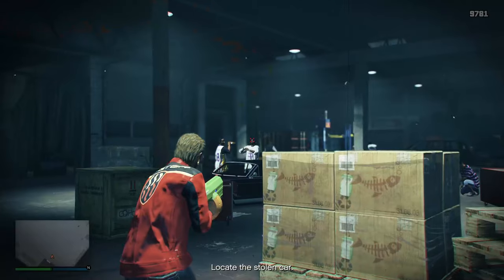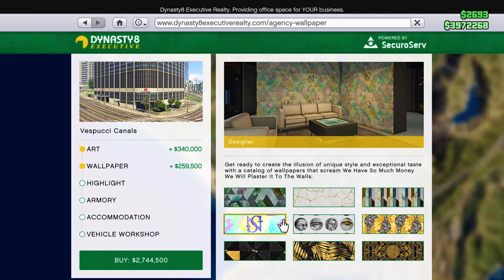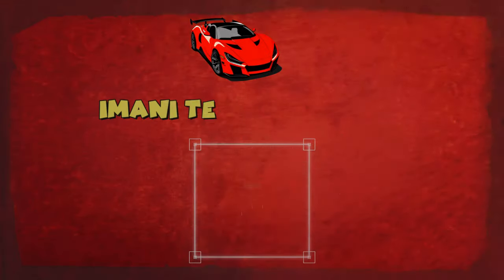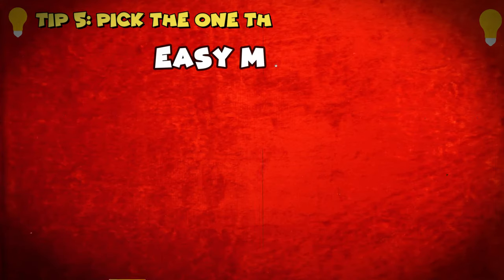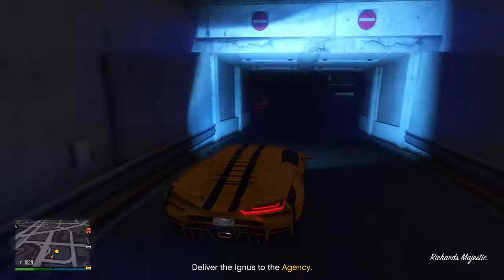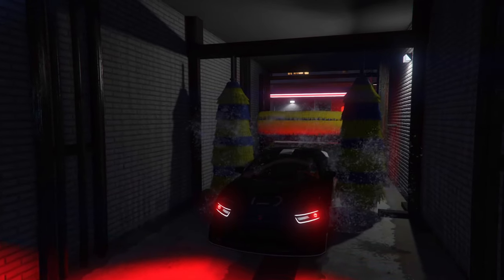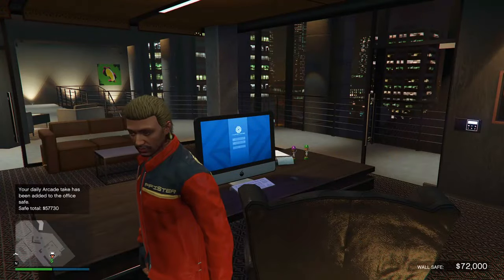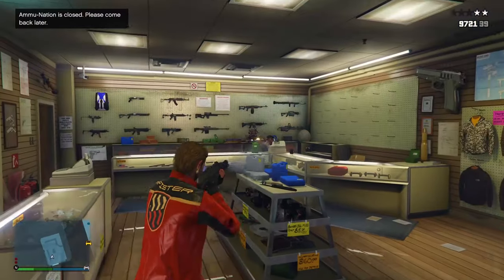Make MILLIONS Quickly With The AGENCY In GTA ONLINE!! (Agency Guide 2024)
How to make millions with the agency in 2024 guide

In this video, we go over why the AGENCY is the BEST business for making money in GTA 5 Online!

This video will serve as a gta Agency guide in 2024 and shows you with the gta agency how to make money through the gta 5 solo agency

 This gta agency guide 2024 also serves as a gta agency money guide and a gta 5 money guide on the gta 5 agency how to make money.

 The agency gta 5 is a great gta 5 money guide solo and can be done agency solo guide. This gta 5 agency guide goes over gta 5 agency money guide including the dr dre heist guide.and covers gta 5  agency upgrades to buy as well!